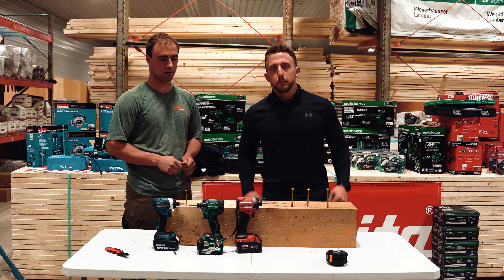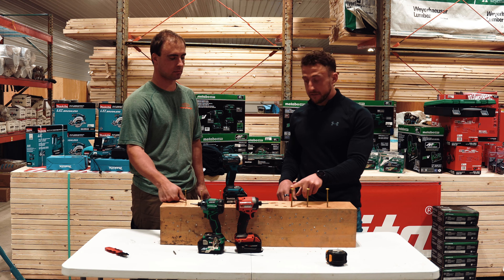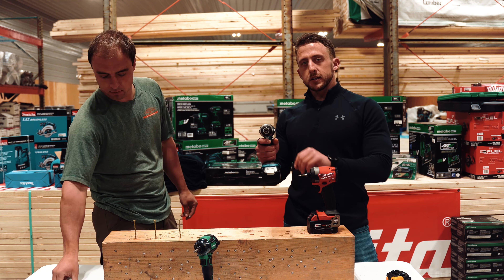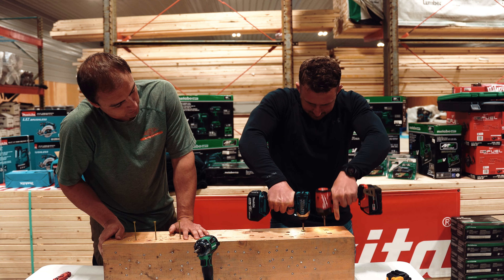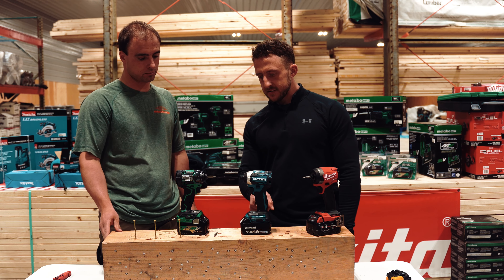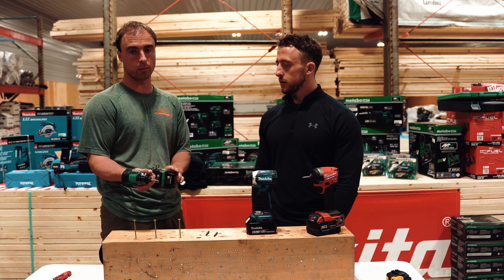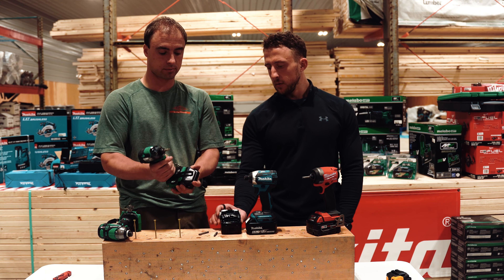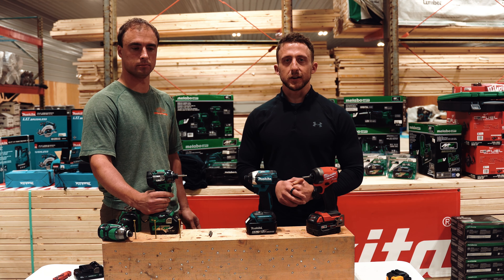Comparing cordless drills - which one has the most power?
We take these 3 drill and compare them side by side for power and then Kieth talks about why he likes Makita the best for installing metal on his buildings .

Which is your favorite drill?